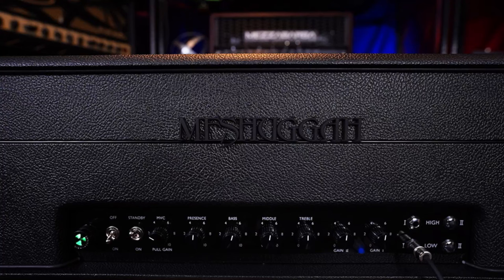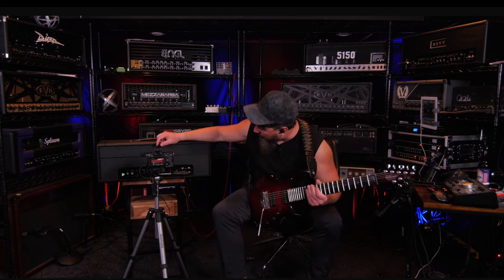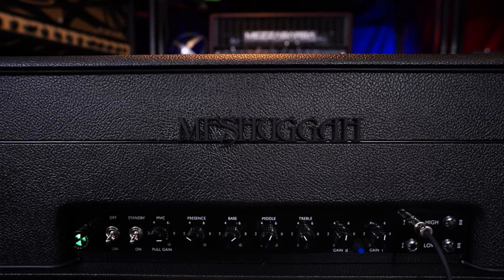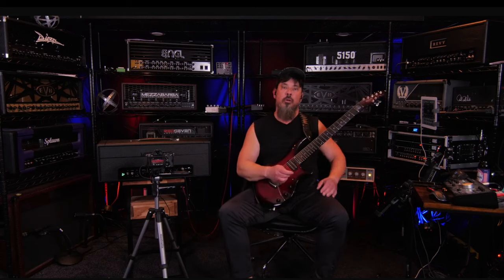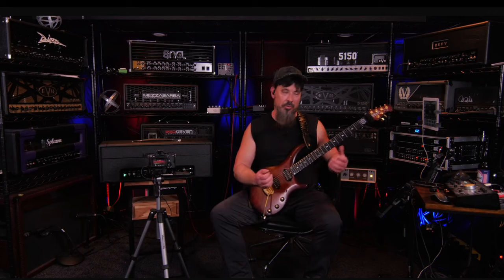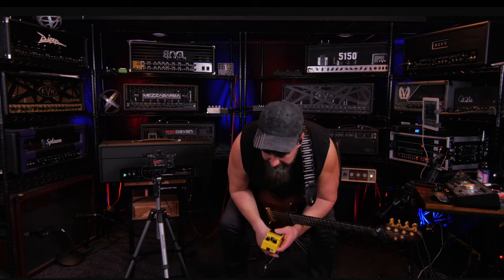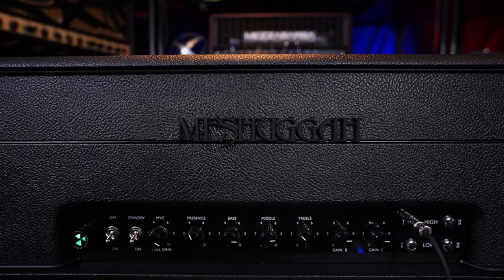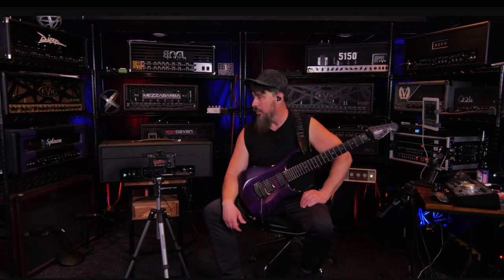Fortin Meshuggah - First Impressions, In Depth Review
Fortin Meshuggah - First Impressions, In Depth Dial-In & Review
I do a full, in-depth dial in of the Fortin Meshuggah. Very unique amp for sure!